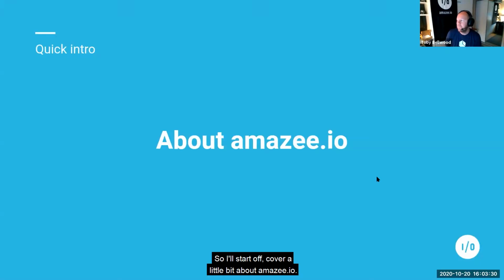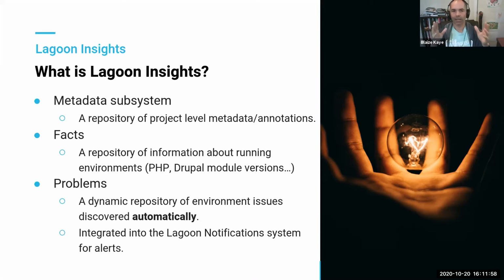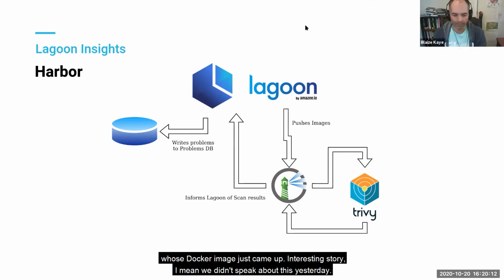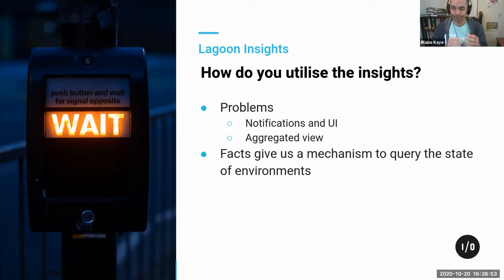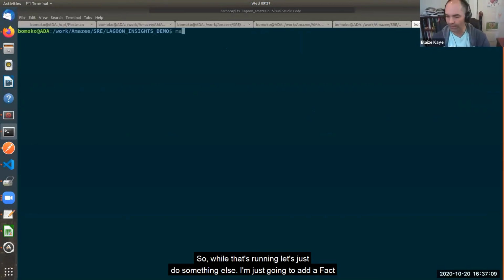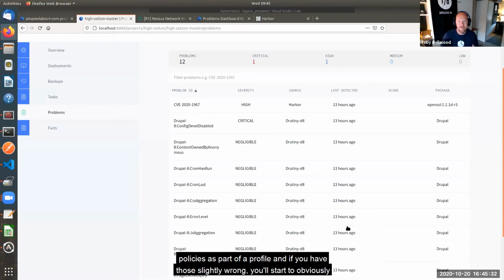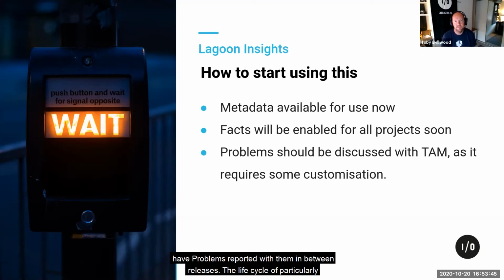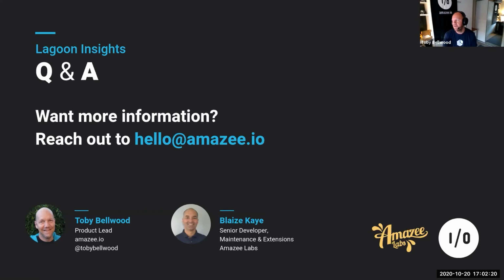Webinar: Lagoon Insights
Automated intelligence for your web applications, featuring our Problems, Facts and Metadata functionality.

amazee.io has implemented a range of new tools to afford site owners better insight and tighter management of their web application.

These news tools are designed to empower application maintainers with powerful capabilities including:

• Vulnerability detection and associated notifications
• Component version tracking and project history
• Project attribute recording, annotation, and visualization
• Flexible metadata and project filtering

These new features work together to streamline web application monitoring, maintenance, risk mitigation, and compliance via version tracking, vulnerability scanning and outlier detection.

This webinar covers the origin stories of these tools, runs through some sample situations where they can be utilized and outlines our plans for them going forward.